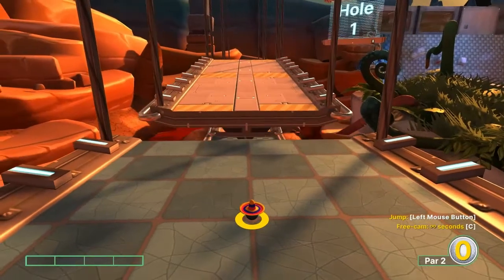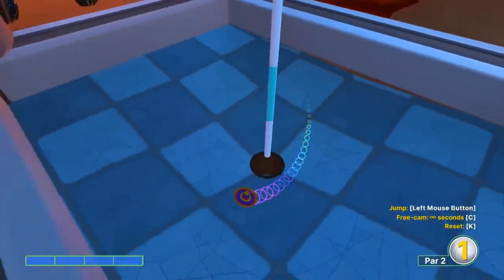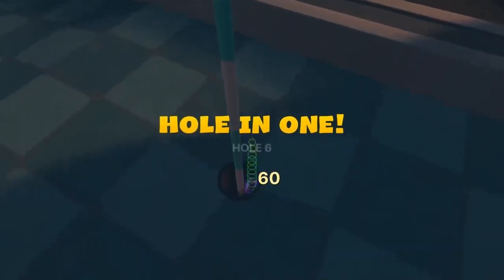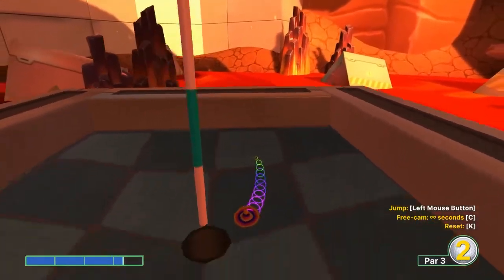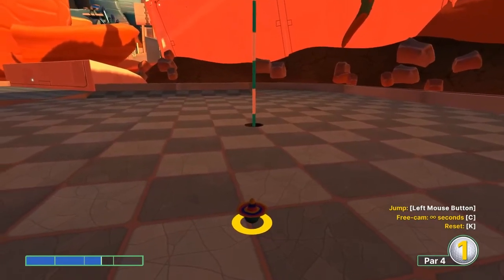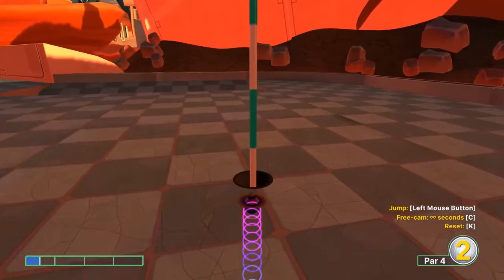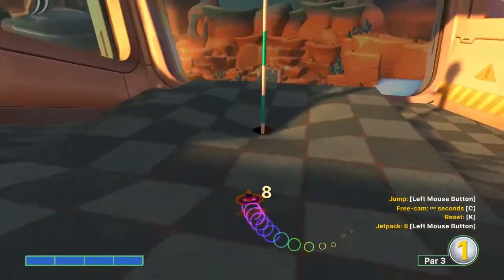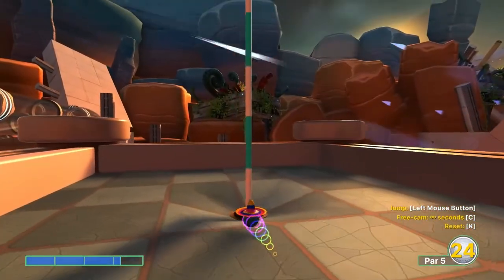Volcano (Superjump) Tutorial | Golf With Your Friends | 10 Hole in Ones!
Here are the best shots I found for Volcano on Superjump for Golf With Your Friends. Enjoy!